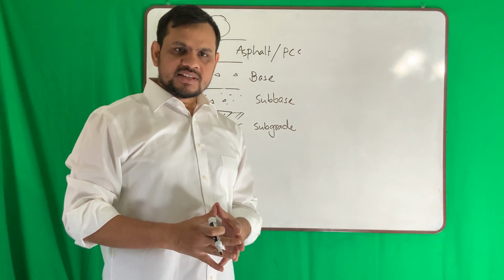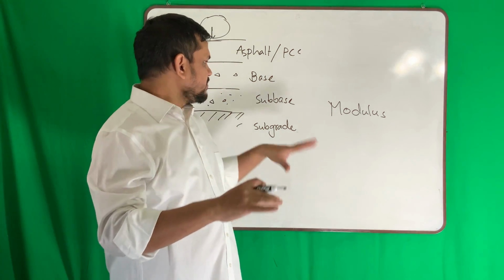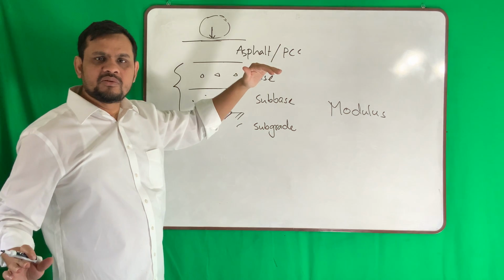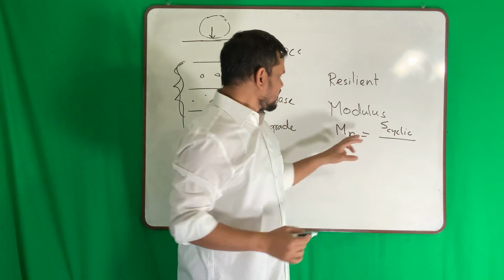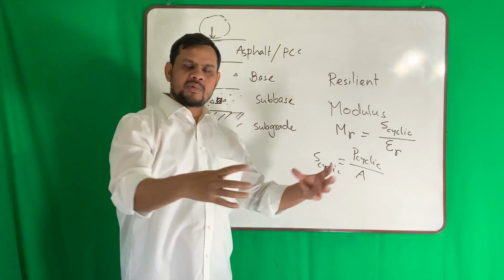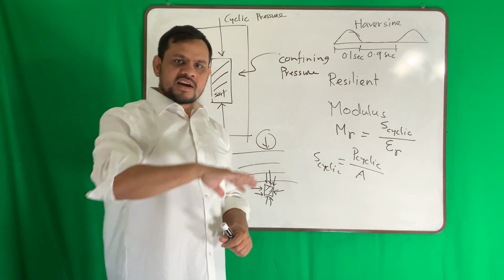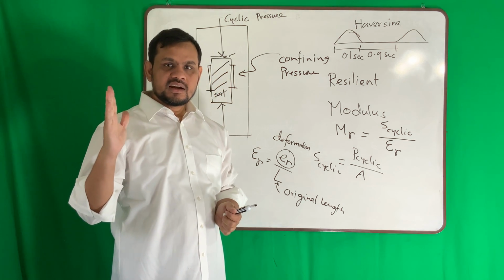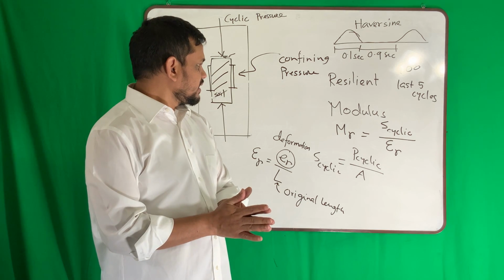Pavement Design (Lec 16) - Resilient modulus (MR) of soils and aggregate